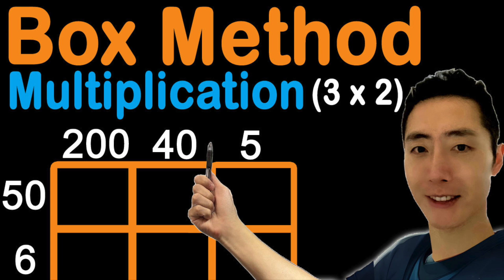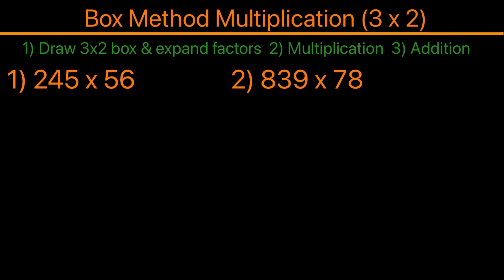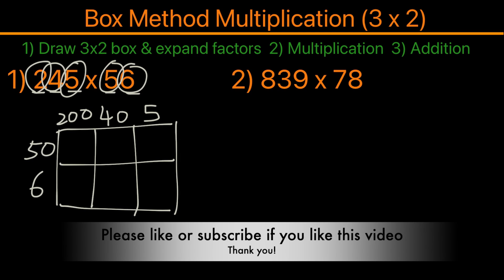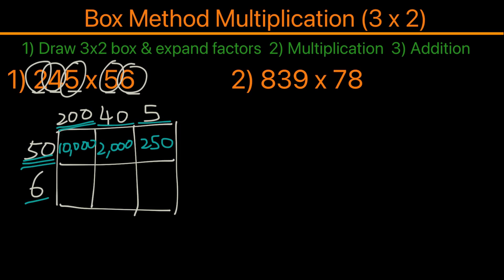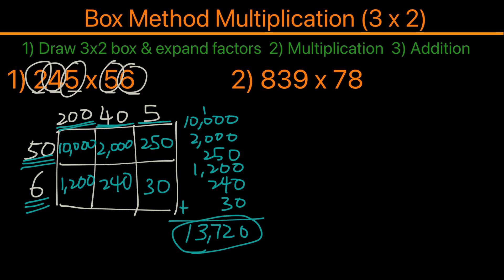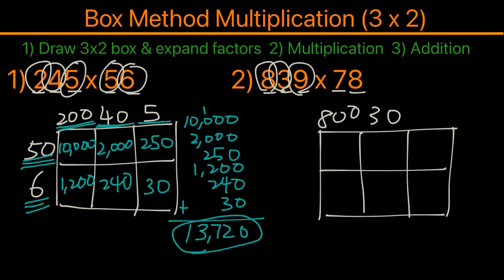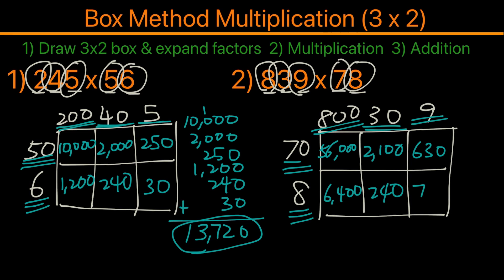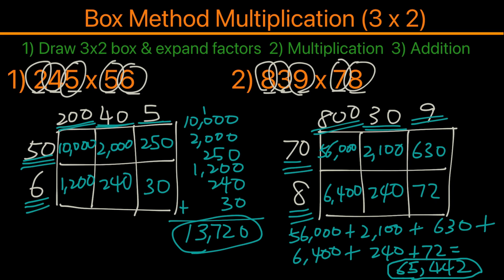Box Method Multiplication | 3-Digits Multiply by 2-Digits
Learn how to find answers using box method multiplication 3x2, 3-digits by 2-digits, with step-by-step instructions at Your 24-7 Math Tutor.  This video comes with two examples and solution for each.

00:00 Introduction
00:30 How to Solve 245 x 56 using Box Method Multiplication
03:40 How to Solve 839 x 89 using Box Method Multiplication
06:22 Outro